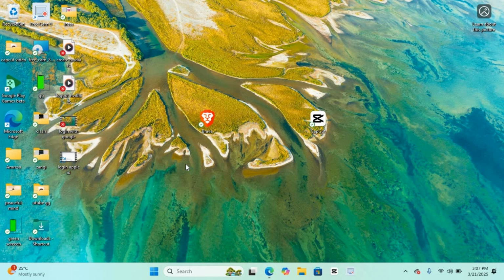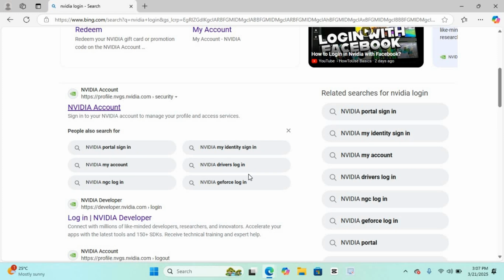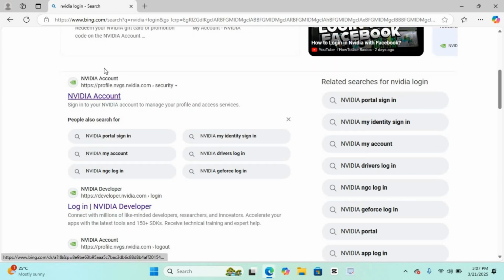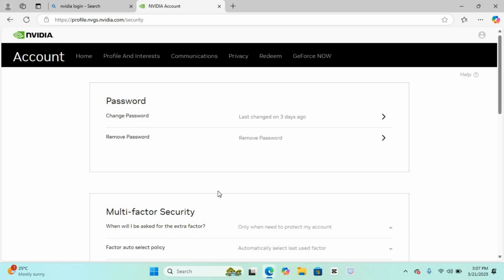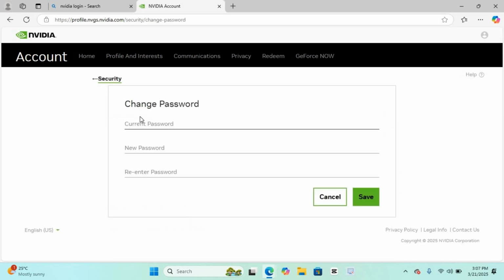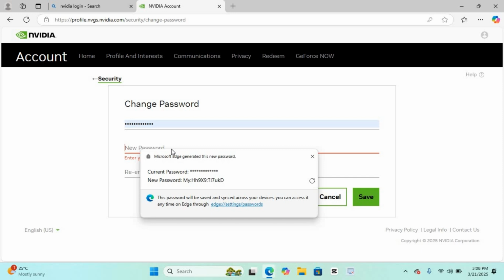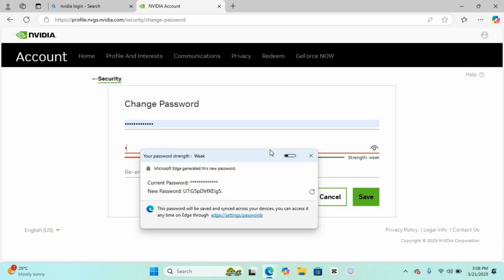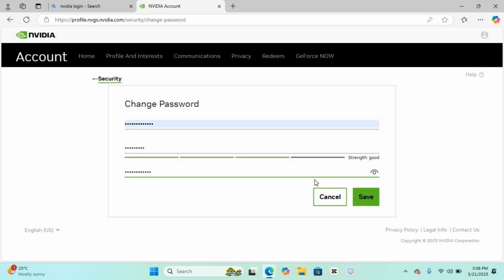How to Change Password in Nvidia 2025?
Need to change your password in Nvidia? This quick tutorial will show you exactly how to reset or update your Nvidia account password in just a few simple steps.

👉 Learn how to secure your account by changing your password and keeping your Nvidia services safe. Whether you're using GeForce Experience or other Nvidia platforms, we’ll guide you through the process.

🎬 Watch till the end to make sure you don’t miss any important steps!